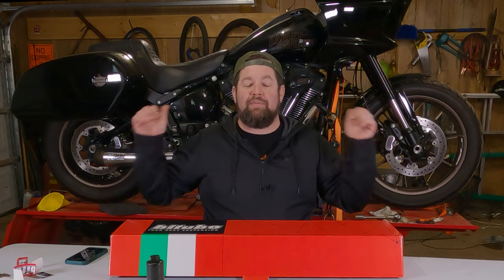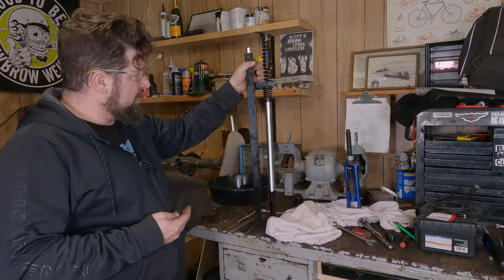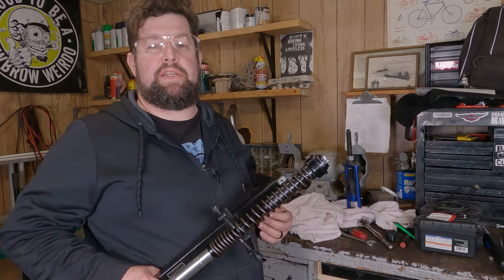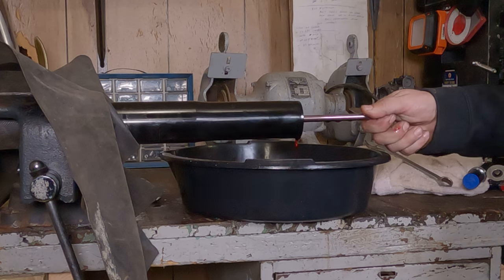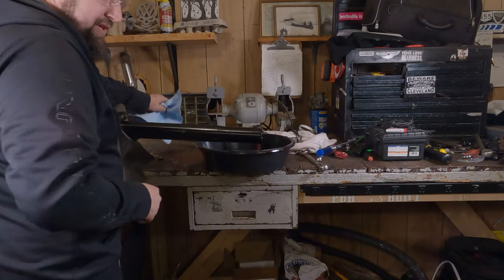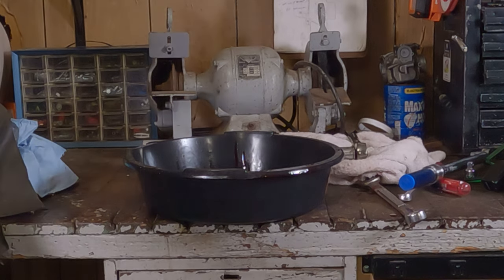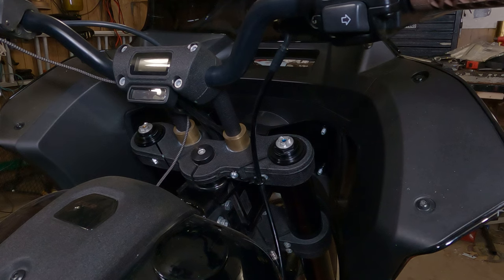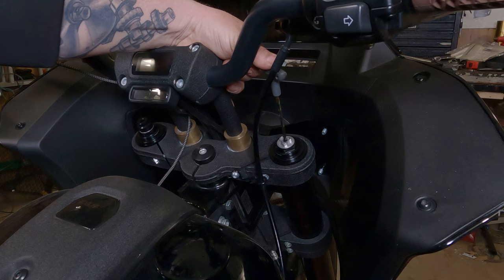Harley Lowrider ST Fork Upgrade with Bitubo Cartridge Kit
How to upgrade the fork internals on the Lowrider, with the Bitubo Cartridge Kit!

In this video, I will walk you through the installation process and provide a comprehensive review of this game-changing product. This product fits all  M8 Softail models with the inverted forks and this kit offers a seamless upgrade.

This is a 5 star product from Bitubo in terms of quality and intelligent design. It is a massive improvement from the stock suspension installed by the factory. The tune-ability of these cartridges allow the rider to adjust for any type of riding on any type of roads with any type of load on the bike

Get ready for smoother rides and enhanced control on every journey. Upgrade your suspension game with Bitubo – the difference is truly remarkable.
A True High-Performance World Champion Cartridge Kit with plug & play fitments into inverted/upside down forks. The ultimate support while braking killing front-end dive, improving cornering, traction and stability! Adjust to sport bike firmness or luxury touring comfort with 100% ride-control at your fingertips.

Easily setup ride control with 20 Clicks/20mm of Compression on the left cap and 20 Clicks/20mm of Rebound on the right cap. Optimize ride comfort with fine tune preload adjustment featuring 10 turns/10mm on both top caps. Included in each box is two cartridge systems, install sheet and a Delrin preload adjustment tool.

Remove and completely replace the stock internals in your standard fork legs with supplied cartridges. Like all Bitubo products, the JBH can be completely rebuilt, serviced and is covered by a Long-Life Warranty.